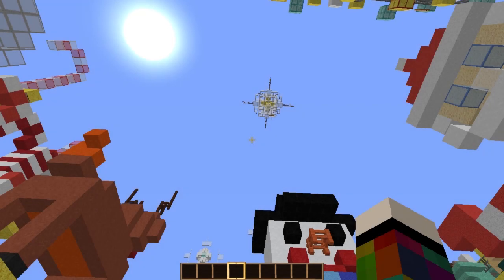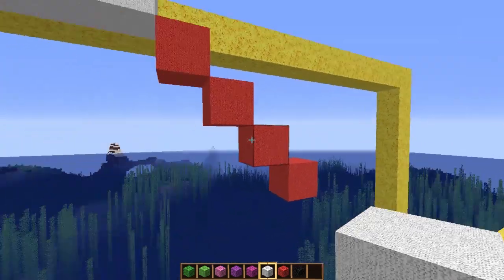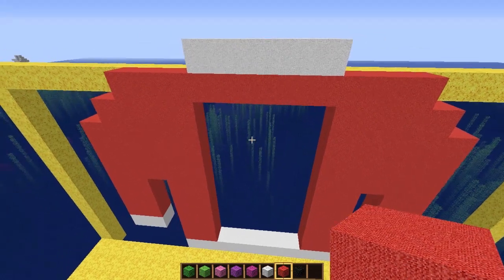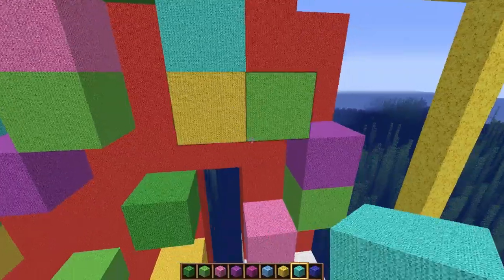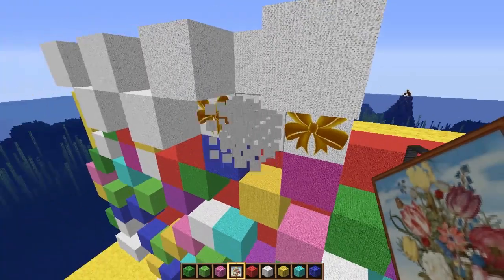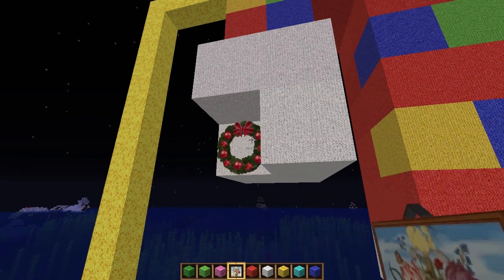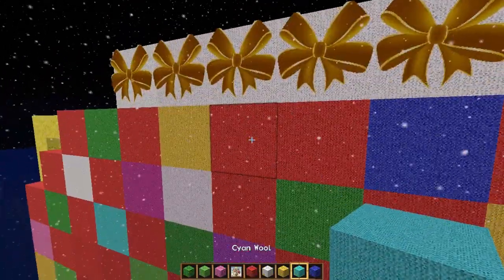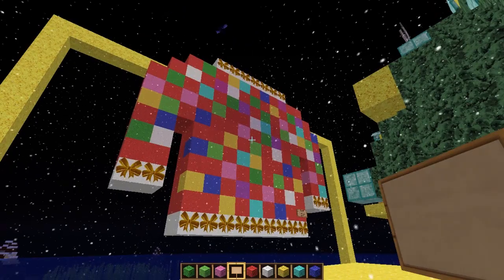Creative Christmas Advent - Day 27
Every day throughout December Patchriotic opens a chest and finds a book which tells her what Christmas item she has to create.

Patchriotic continues to play Creative Christmas Advent, find out what she makes today!